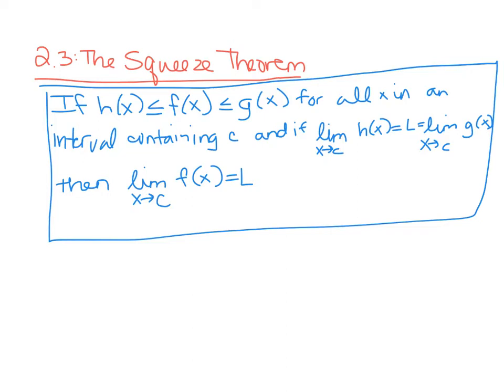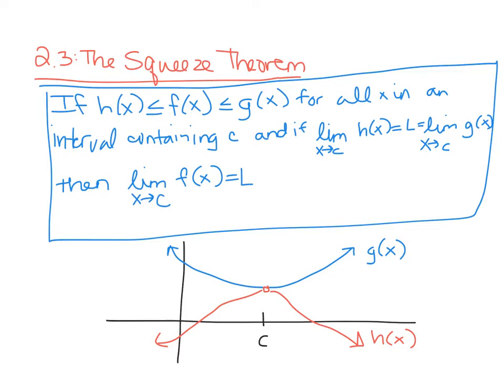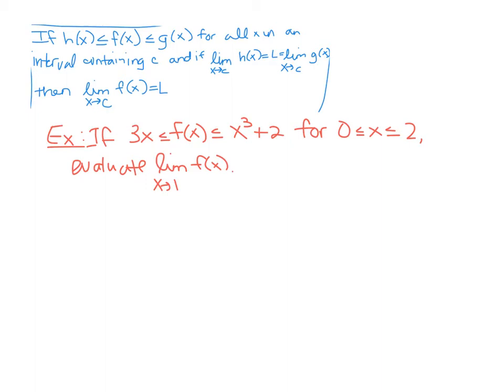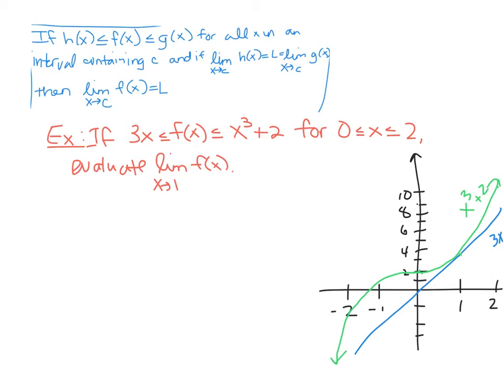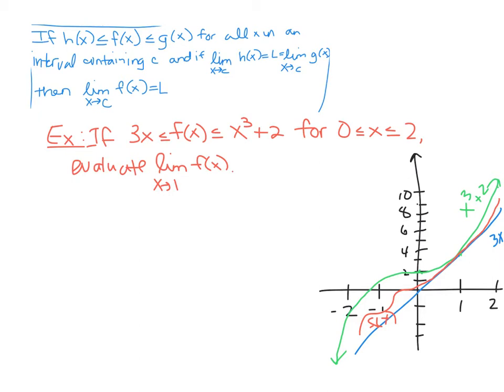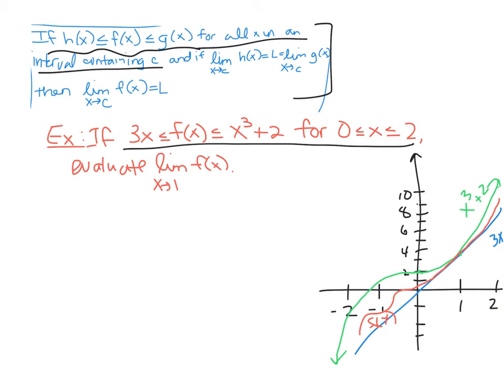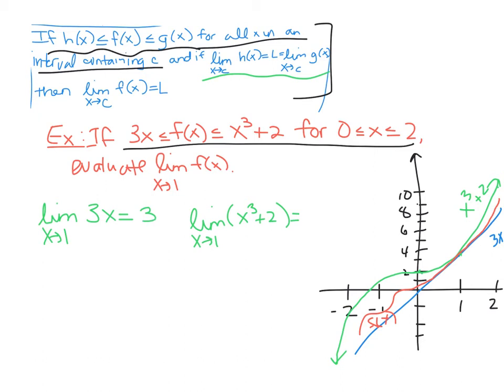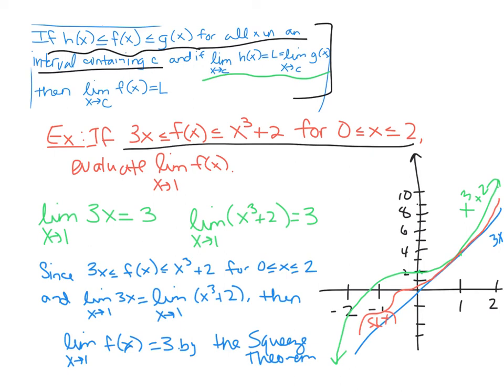Calculus: 1.1 The Squeeze Theorem